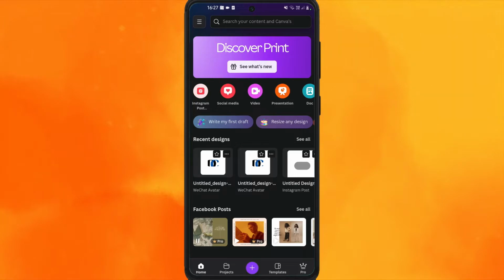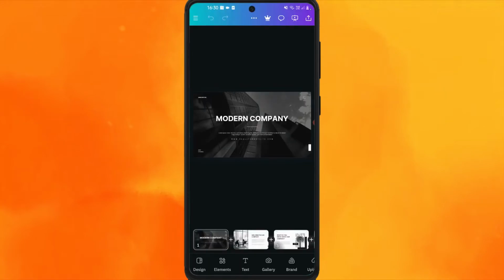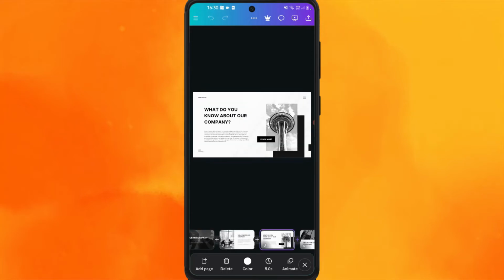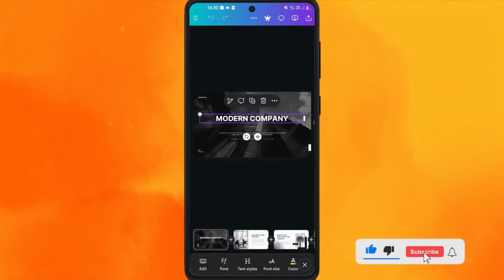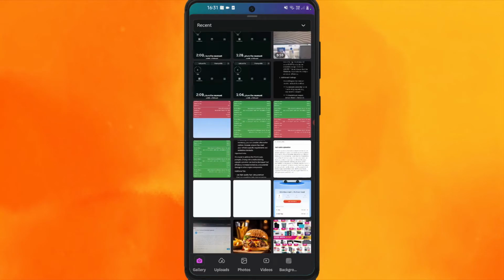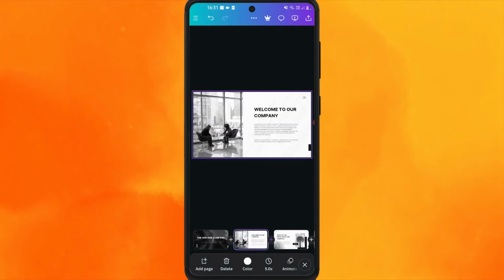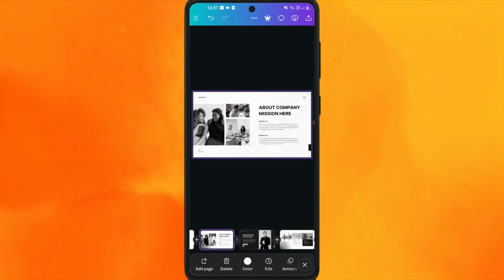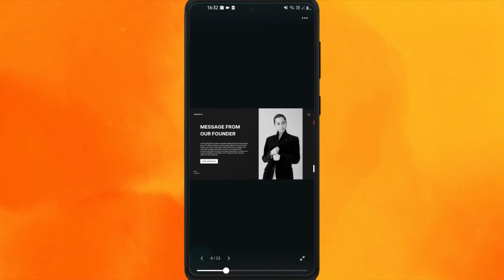How to Make PPT on Mobile Phone in Canva (Step-by-Step) 2026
Discover how to make a PPT on your mobile phone in Canva with this easy-to-follow tutorial!

Canva is a powerful tool for creating stunning presentations directly from your smartphone. Whether you’re a student, professional, or content creator, this guide will show you the quickest and simplest way to design impressive slides anytime, anywhere. Learn the essentials of using Canva for presentations, including tips to streamline your workflow and achieve a professional finish.

Why Use Canva for Presentations?
Creating presentations has never been more accessible. With Canva’s mobile app, you can design on the go without needing a computer. Learn how to make PPT on Canva on phone and experience the flexibility of creating visually appealing slides with Canva’s intuitive interface. This tutorial is perfect for users who want to craft engaging presentations while maximizing their productivity.

What You’ll Learn in This Video:
- Step-by-step instructions on how to make PPT on Canva in mobile.
- How to choose templates, customize layouts, and add text, images, and animations to your Canva presentation.
- Tips and tricks for designing professional presentations using Canva's mobile app.
- How to save, share, or export your presentation directly from your phone.

Key Features of Canva for Presentations:
In this video, we’ll explore Canva’s features for creating presentations:
- Pre-designed templates for quick customization.
- Tools for editing fonts, colors, and elements.
- Animation and transition options to enhance your slides.
- Exporting your PPT in formats like PDF or PowerPoint for easy sharing.

Whether you’re working on a school project, business pitch, or personal presentation, mastering how to make PPT on Canva is a game-changer. This video is tailored for beginners who want to create professional-grade presentations with minimal effort. You’ll learn not only how to use Canva on your mobile but also how to unleash its full potential for impactful presentations.

Who This Video is For:
- Students working on academic projects.
- Entrepreneurs and professionals crafting business proposals.
- Teachers and trainers creating educational content.
- Anyone looking to create presentations quickly and effectively.

Benefits of Making PPTs in Canva on Mobile:
Canva’s mobile app allows you to:
- Create presentations without needing a desktop.
- Access a library of customizable templates.
- Edit on the go, whether you’re traveling or away from your computer.
- Save and share your work instantly, all from your phone.

Ready to create stunning presentations with ease? Watch the full tutorial now and learn how to make PPT on Canva in mobile.